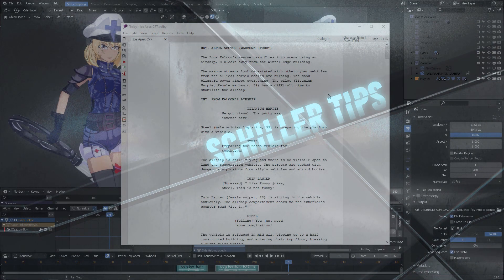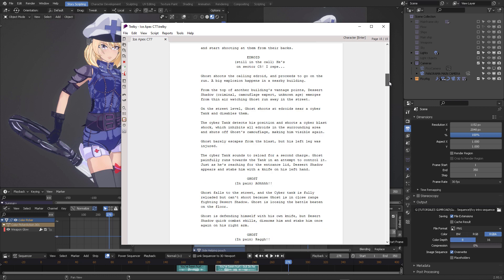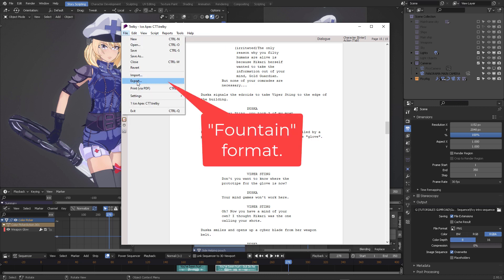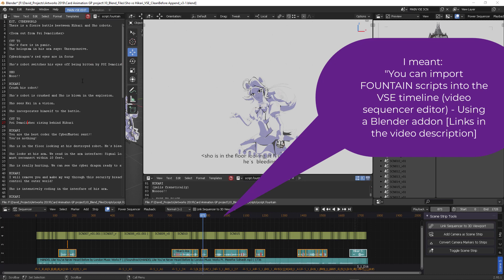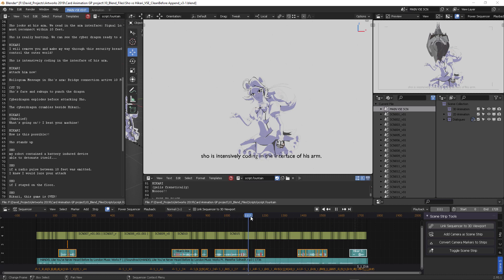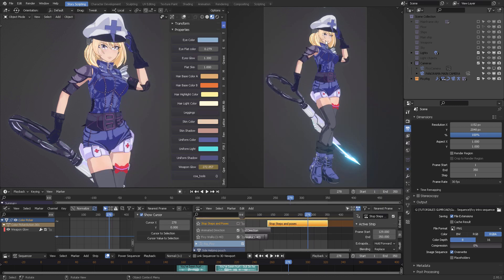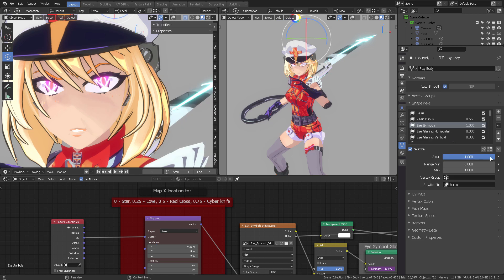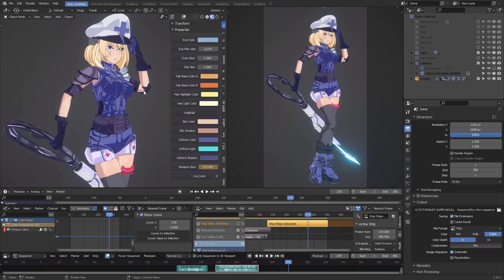Screenwriting addons in Blender (Sneak preview)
You can create a screenwriting story in FOUNTAIN format and import it into Blender's video sequence editor. Trelby can export Fountain formatted text. You can also have the script playback in Blender 's viewport. Here are some addons that will help you in your screenwriting for your animations

If you'd like me to do a full review about screenwriting in general and how to import that into Blender as markers in the VSE, let me know in the comment section below.